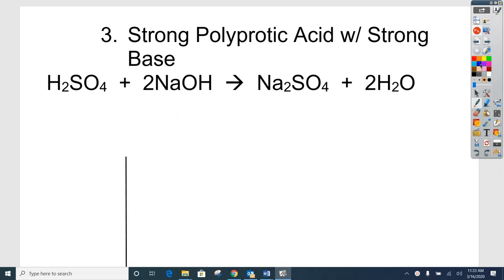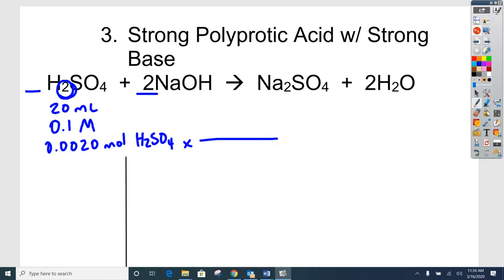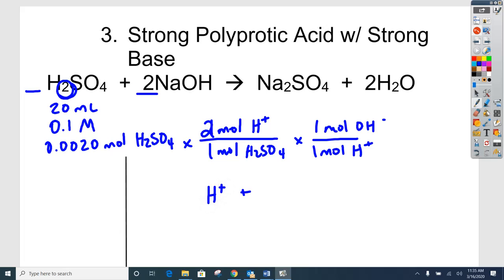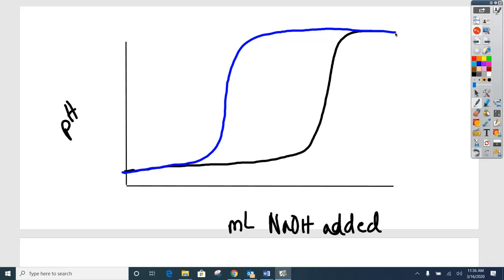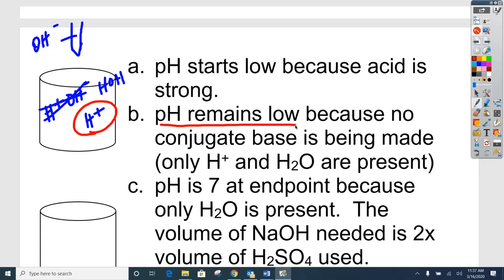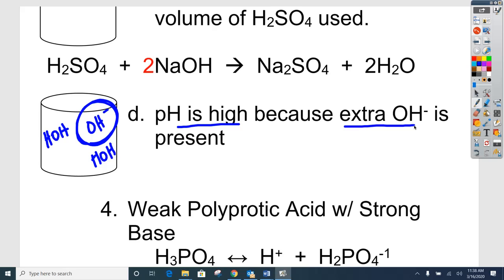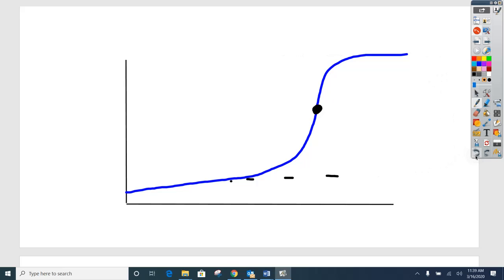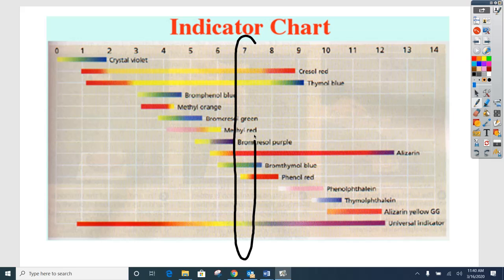Unit 13 Video 4 Graph 3